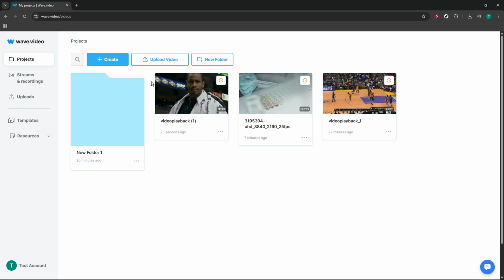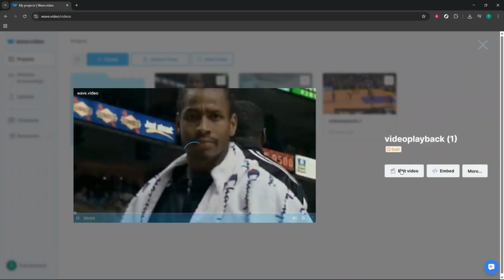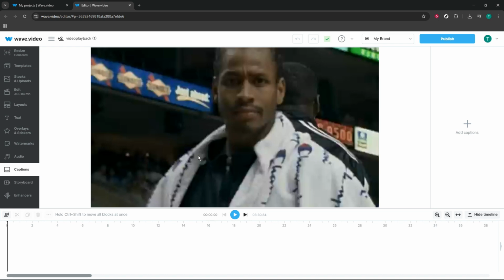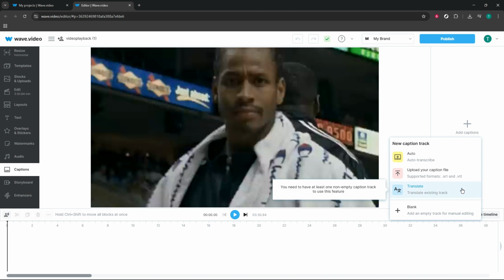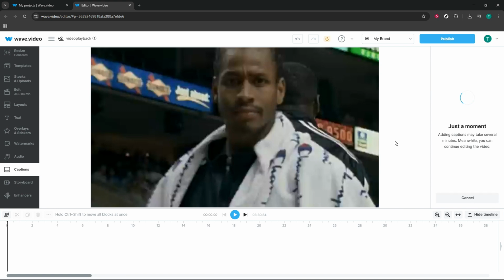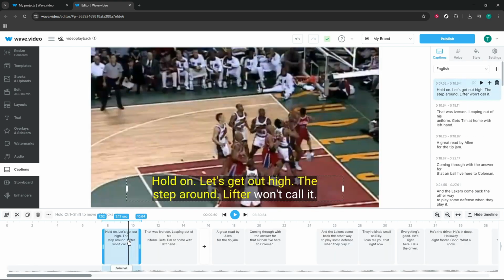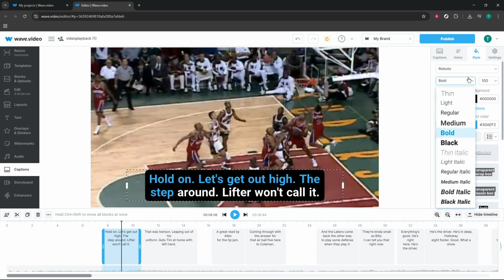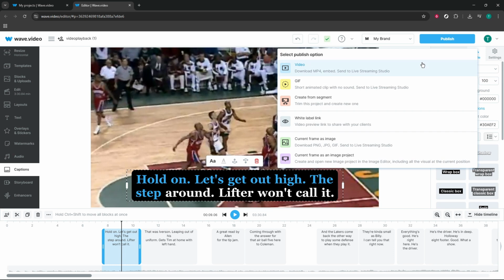How To Add Captions To A Wave.video Video (Full Guide)